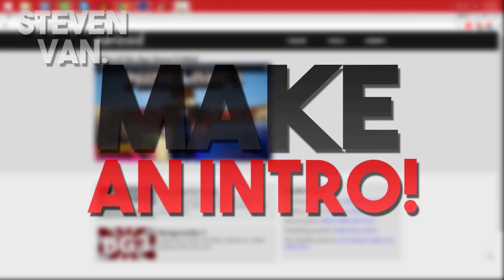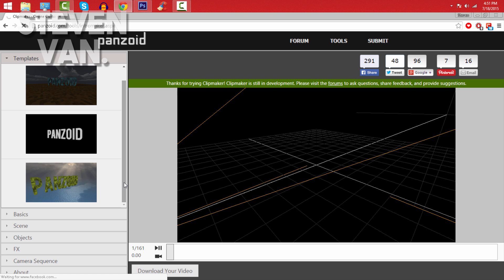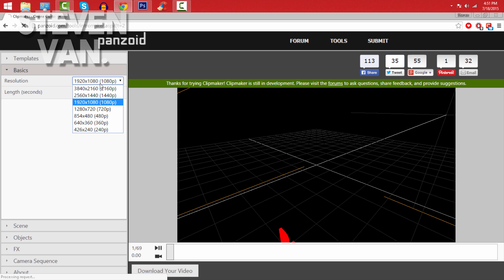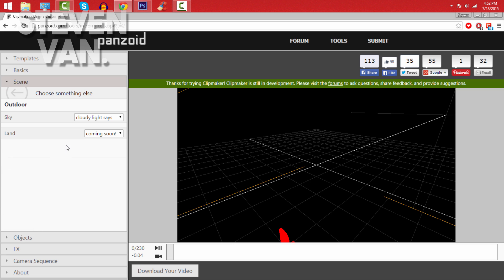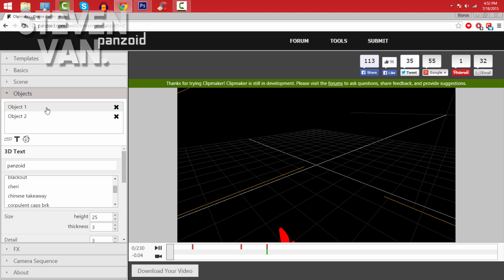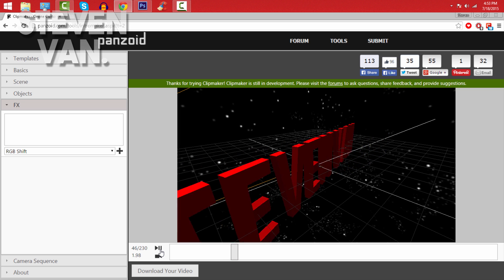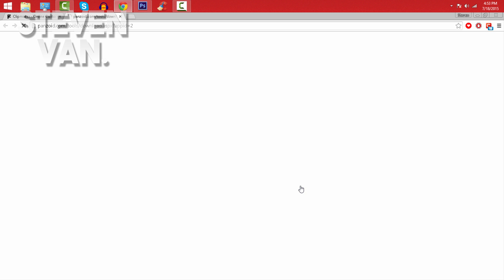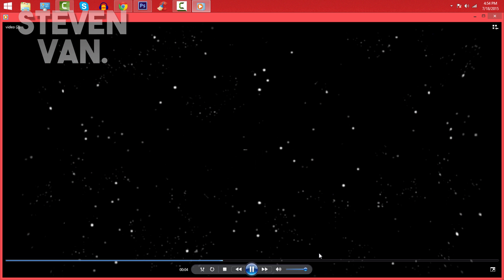How to Make an Intro for YouTube Videos FOR FREE! No Software/Programs (2017)